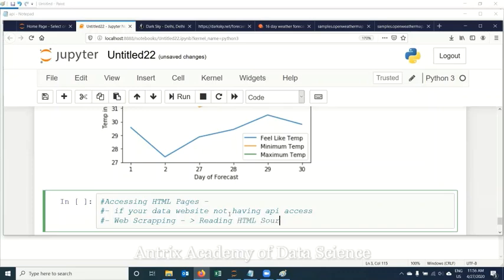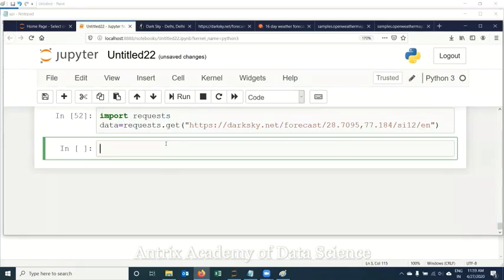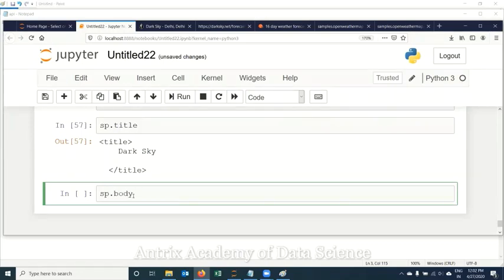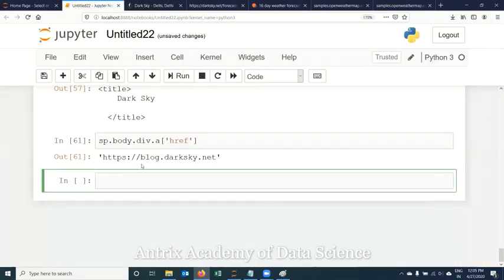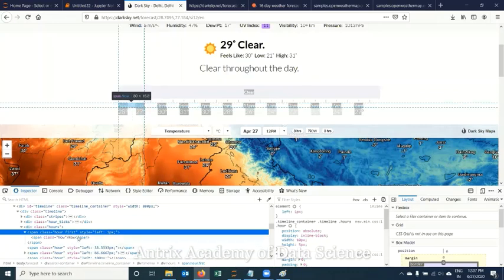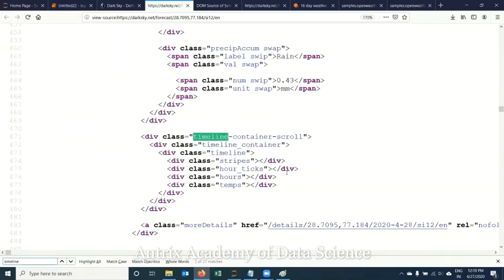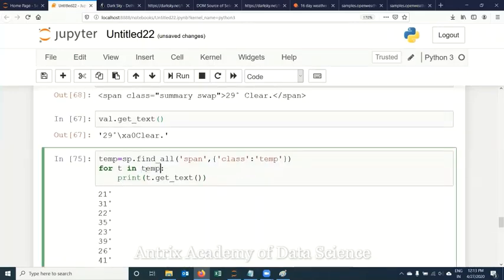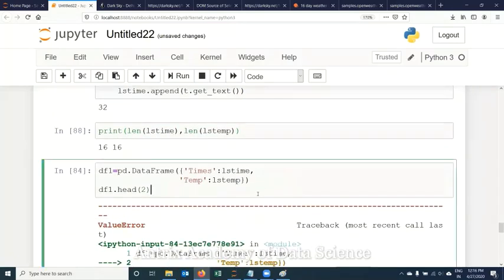Python - Web Scraping-1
Python - Web Scraping Part 1 | Introduction to Web Scraping in Python

In this video, we introduce the basics of web scraping in Python. Web scraping is the process of extracting data from websites, and Python makes it easy to do so with powerful libraries like BeautifulSoup and requests. This tutorial covers the foundational concepts and tools you'll need to start scraping data from the web.

Topics covered in this tutorial include:

What is Web Scraping?: Understanding the concept of web scraping and its ethical considerations.
Setting Up Your Environment: Installing and configuring libraries such as BeautifulSoup, requests, and lxml to start scraping.
Sending HTTP Requests: Using Python’s requests library to send GET requests and fetch data from web pages.
Parsing HTML Content: Using BeautifulSoup to parse HTML data and navigate through the DOM (Document Object Model).
Extracting Data: How to extract specific elements from a web page, such as text, links, images, or tables.
Handling Errors and Exceptions: Managing common errors and exceptions that occur during the web scraping process.
With hands-on examples, this video will guide you through the essential steps for getting started with web scraping and gathering valuable data from websites.